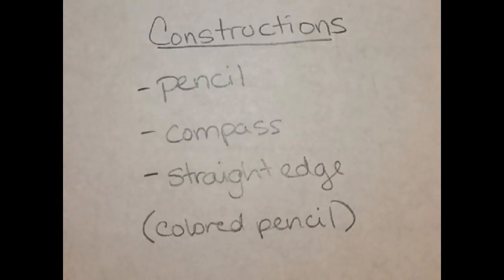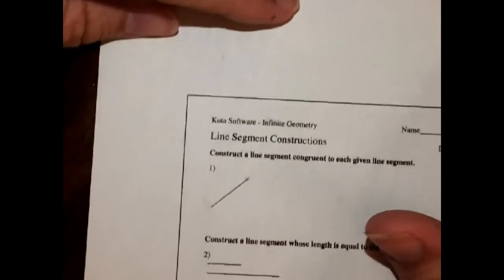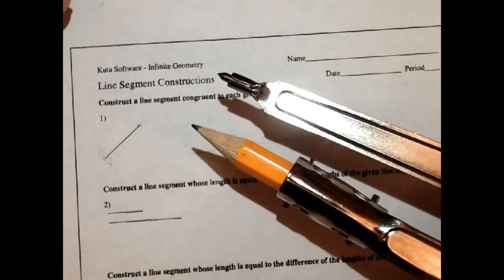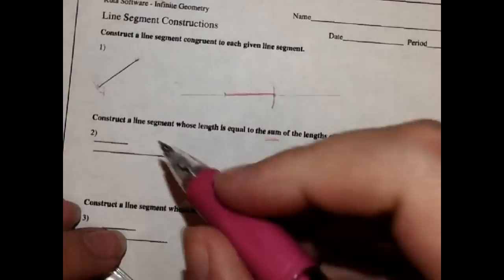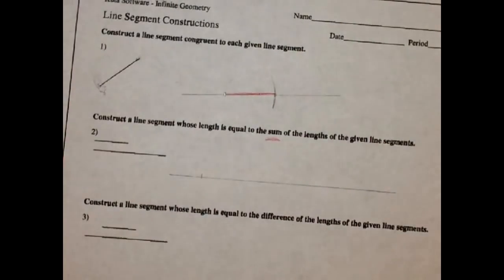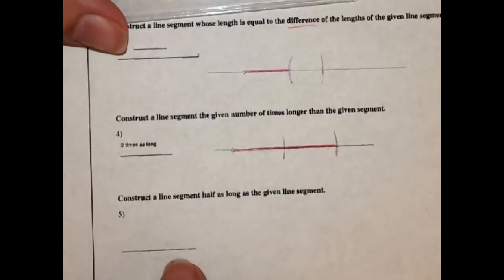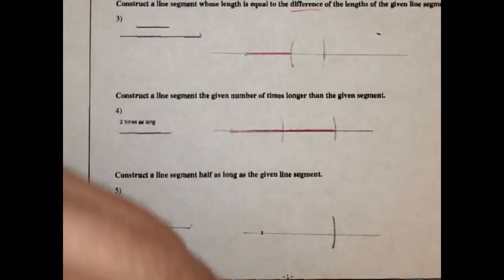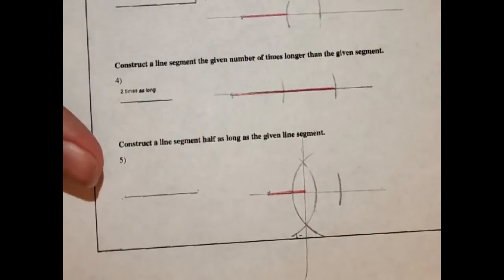Constructiosn - Part 1